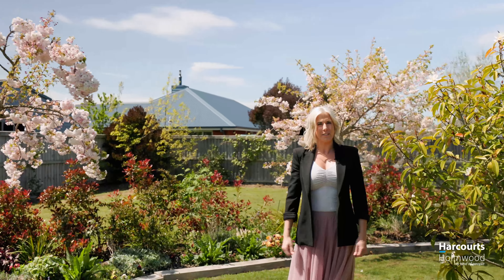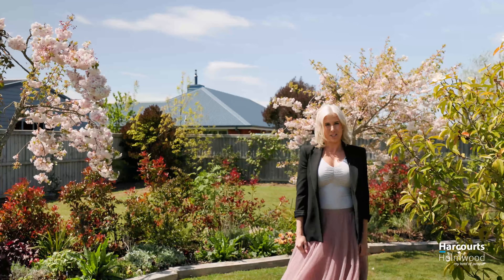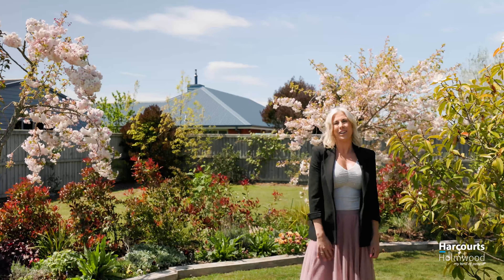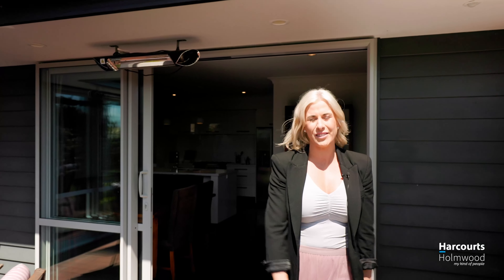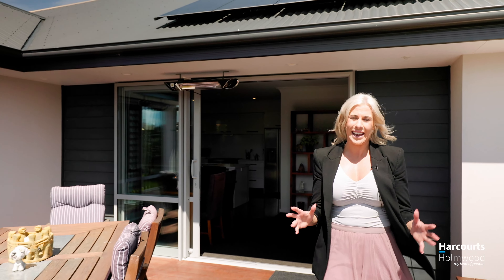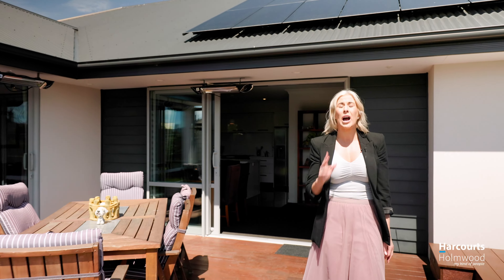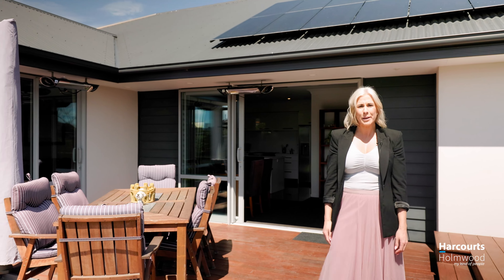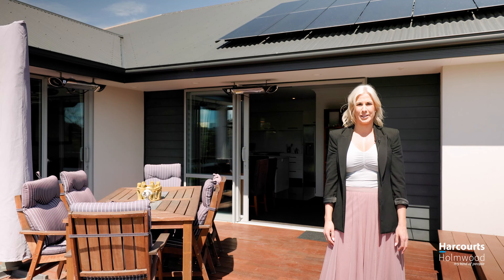FOR SALE - 8 Simms Lane, West Melton - Lucy Woodley - Harcourts Holmwood